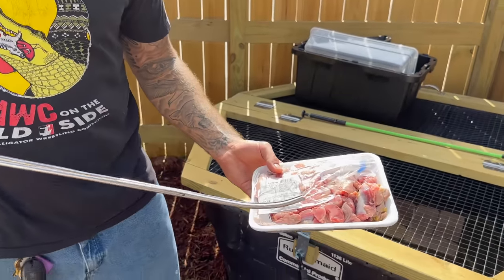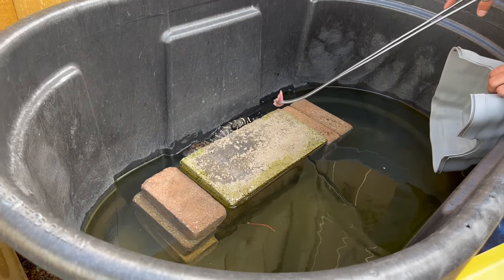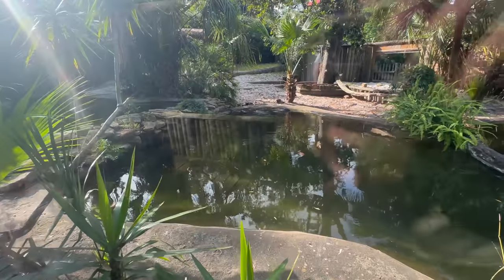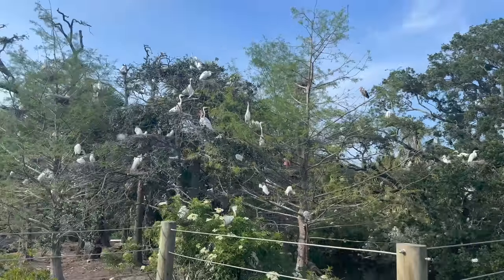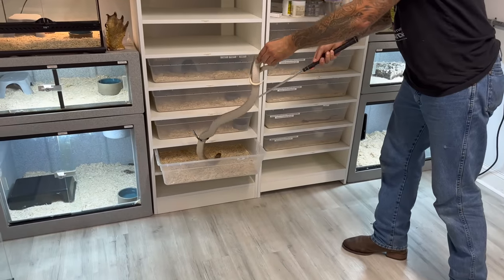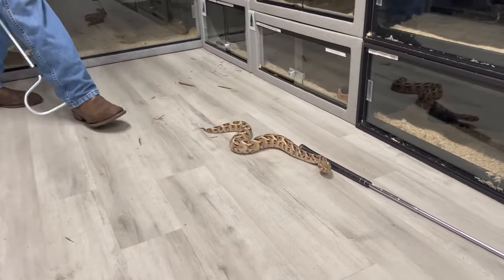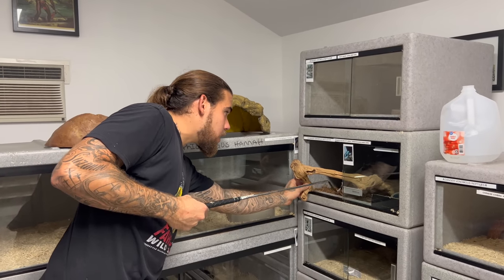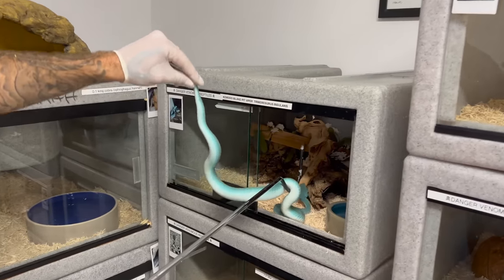VENOMBOYZ Take Over CROCFEST!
In Todays Video we start off Feeding my Crocodile Collection then we go to Crocfest for a Little Fun and finally we end the video Playing with my Venomous Snakes!!!